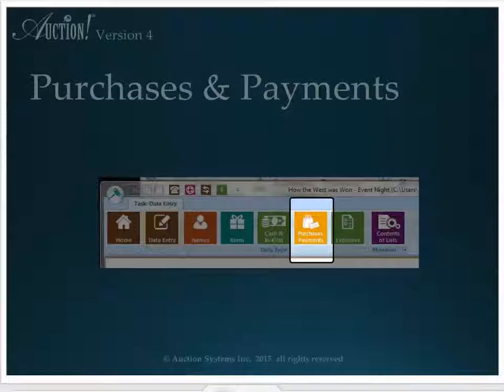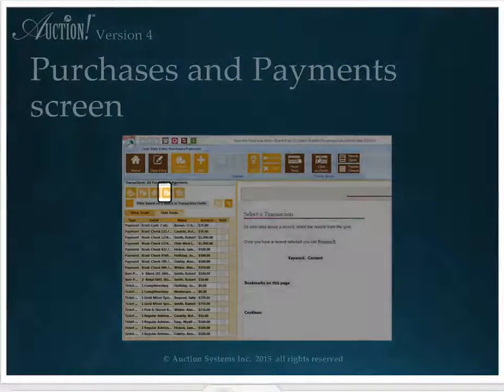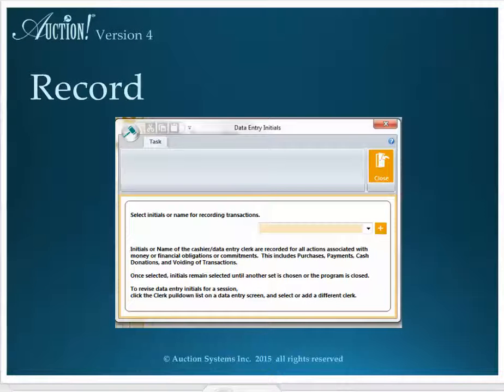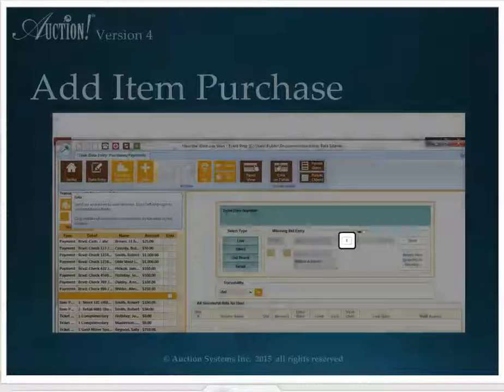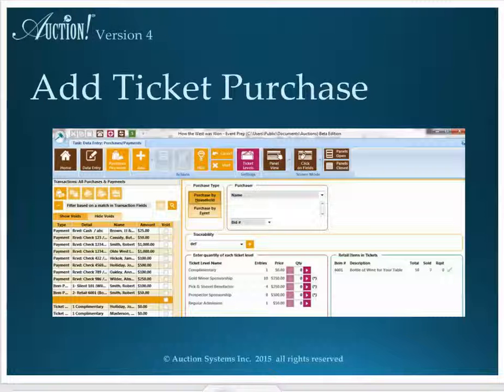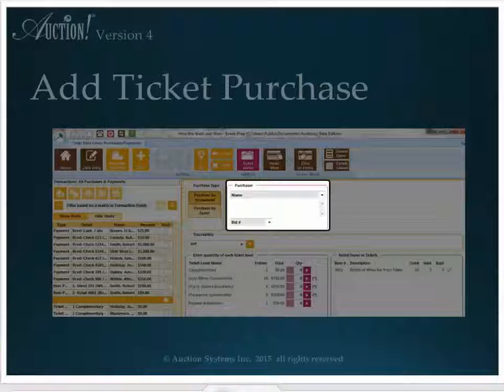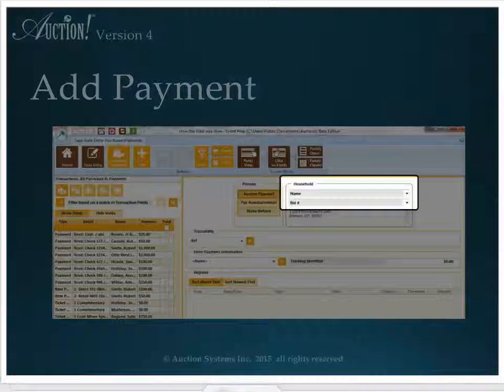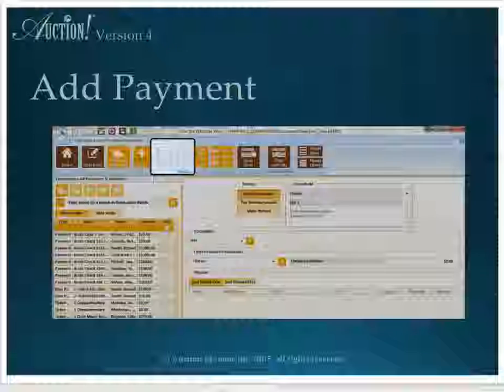602 Data Entry Purchases and Payments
How to enter item purchases, ticket purchases and payments pre event or post event in many different household or company records when the household or company records already exist in the project.